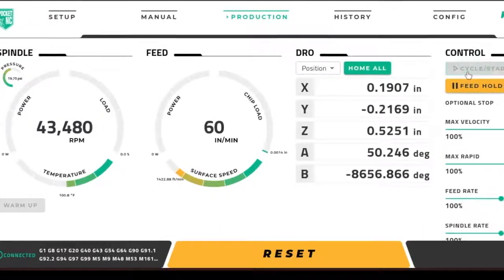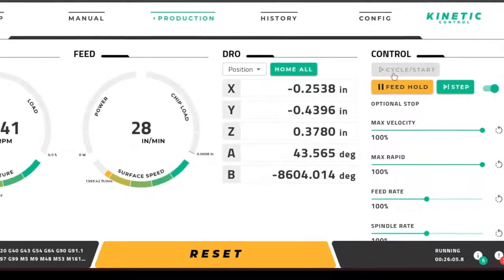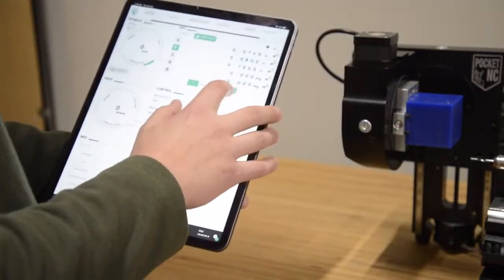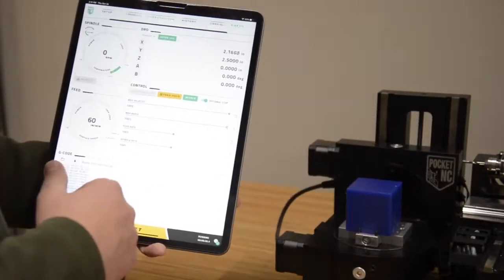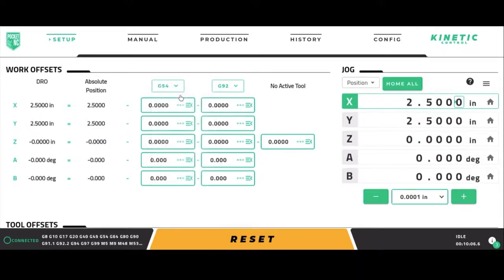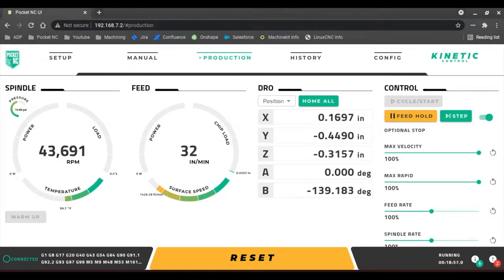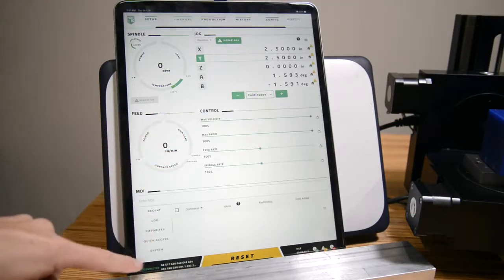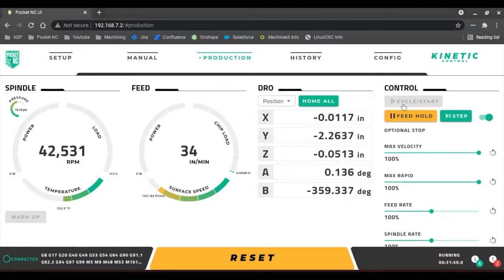PENTA MACHINE - Pocket NC - Kinetic Control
Software de control de la Pocket NC.